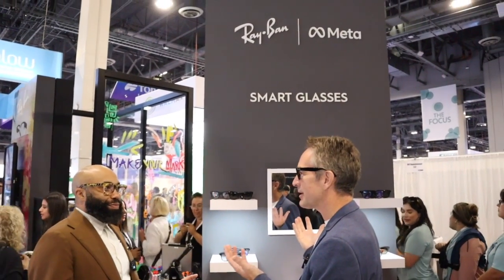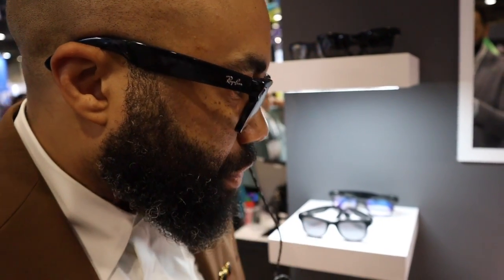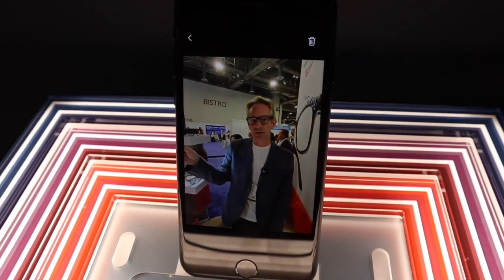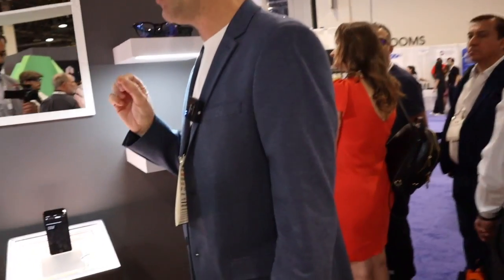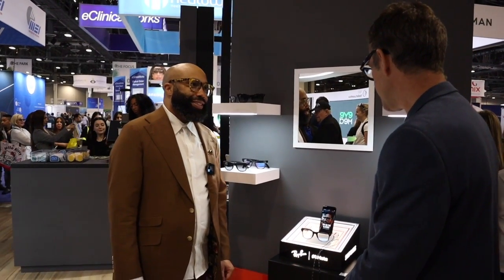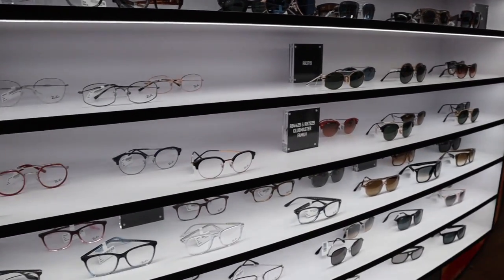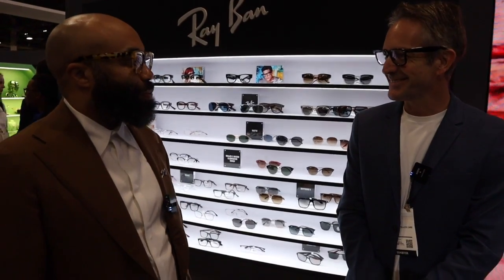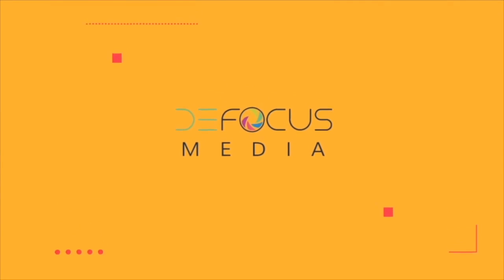Eyewear: Ray-Ban Meta Review by a Vision Specialist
In this exclusive interview, join Dr. Darryl Glover as he sits down with Dan Adler, the VP of Global Marketing of Ray-Ban at EssilorLuxottica, to unveil the groundbreaking Ray-Ban Meta Smart Glasses. These cutting-edge glasses bring together the latest advancements in technology and style, revolutionizing how we experience eyewear. Discover the incredible features and capabilities of the Ray-Ban Meta Smart Glasses as Dan Adler provides a deep dive into their functionality and design. Gain insights into the innovative integration of augmented reality and fashion, and how these glasses redefine the concept of wearable tech. Explore the limitless possibilities that await with the Ray-Ban Meta Smart Glasses – from seamless hands-free navigation to immersive entertainment experiences. Understand how these smart glasses seamlessly blend into your everyday life, enhancing your productivity and entertainment like never before. As the VP of Global Marketing of Ray-Ban, Dan Adler is uniquely positioned to shed light on the vision and strategy behind the Meta Smart Glasses. Learn about the extensive research and development that have gone into creating this groundbreaking product, and gain an exclusive glimpse into the future of eyewear. Don't miss out on this exciting conversation between Dr. Darryl Glover and Dan Adler as they unveil the Ray-Ban Meta Smart Glasses. Get ready to witness the future of fashion and technology converge, revolutionizing how we see and interact with the world around us.

What's Covered:
0:00 Introduction
1:20 Ray-Ban Meta Smart Glasses Demonstration
1:30 How to use the volume, take calls, and more
2:40 How to capture a picture
2:56 How to capture a video
3:38 How to livestream
4:30 Hey Meta (ask a question) and AI influence
5:12 Ray-Ban Meta Eyewear Designs
6:25 Lens technology - sunglasses, transitions, and more
7:46 Tour of Ray-Ban's booth and new designs

Want to stay up to date on the latest trends and hottest topics in eye care?